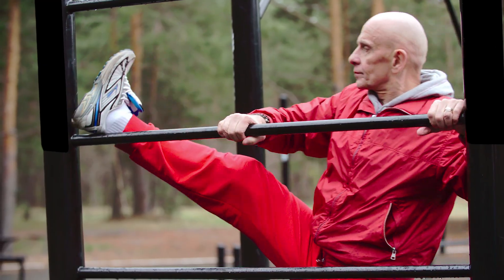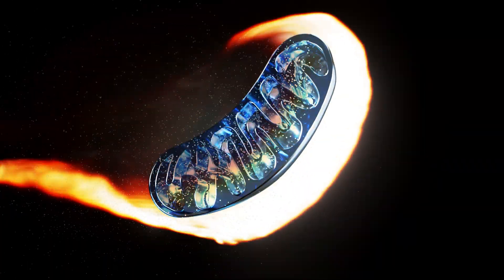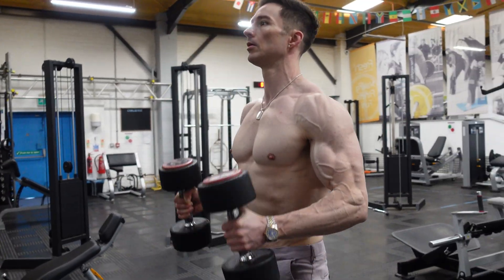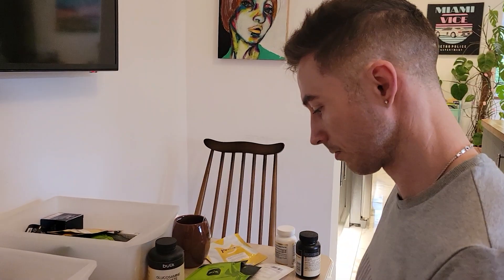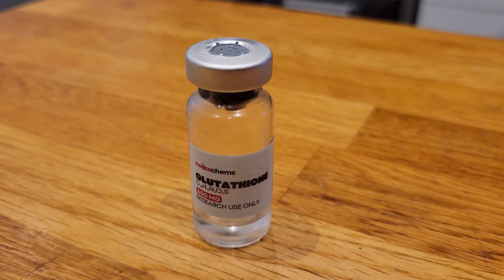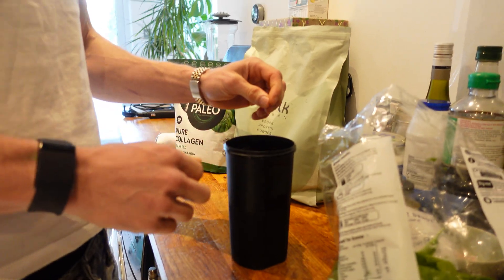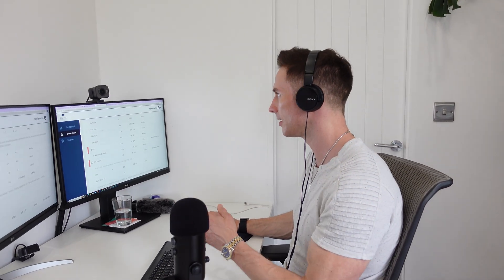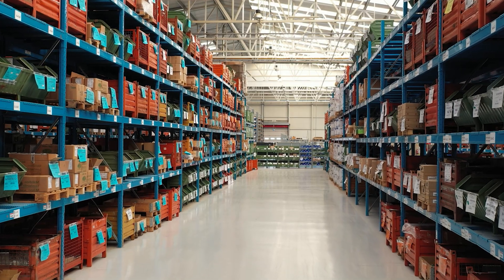What Happens If You Take NAC Every Day + Glutathione?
This video explores the multiple **benefits of nac**, a popular **amino acids** supplement known for its **antioxidant** properties. Learn about **glutathione benefits** and how **n acetyl cysteine** can help boost your overall wellness. It's a simple way to promote better health. Discover the incredible benefits of taking NAC every day, particularly when combined with glutathione. N-acetyl cysteine, commonly referred to as NAC, is a potent antioxidant that has been shown to have remarkable anti-aging effects, improve skin health, and even support detoxification. When paired with glutathione, another powerful antioxidant, the results can be truly remarkable. In this video, we'll explore the benefits of NAC supplementation, including its ability to boost glutathione levels, and the potential side effects to be aware of. We'll also delve into the latest research on glutathione therapy, dosage, and its incredible antioxidant properties. Learn how NAC and glutathione can work together to promote overall health and well-being.

For more on Glutathione, see Swiss Chems (code:TEM10) For longevity diagnostics & supplement advice visit Epic Genetics.